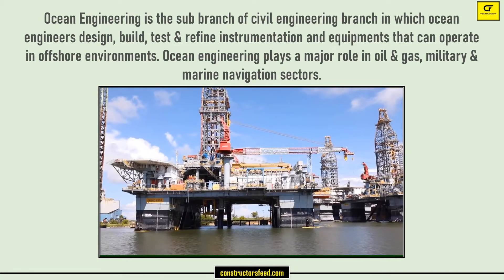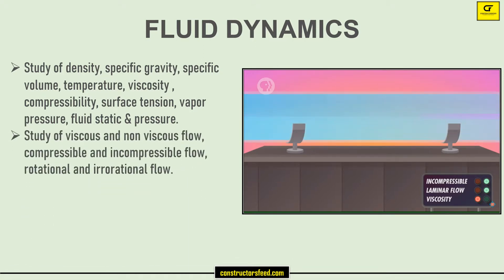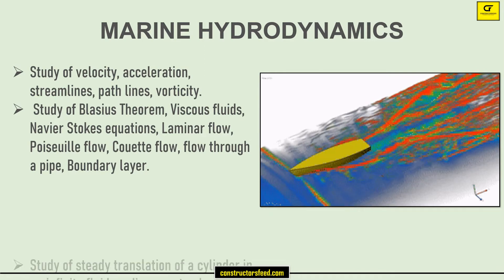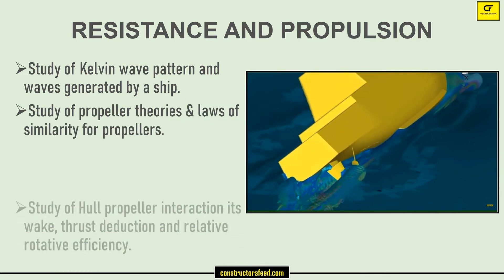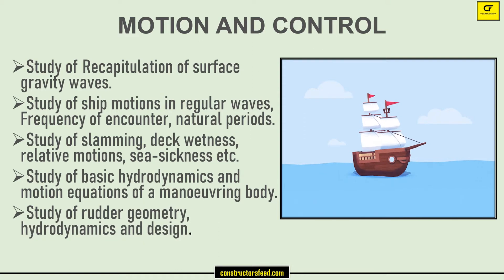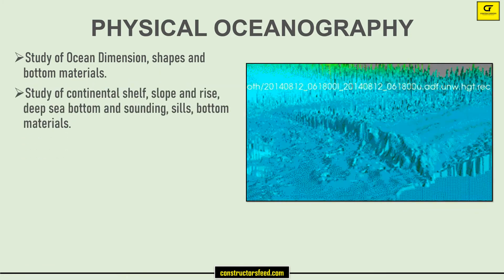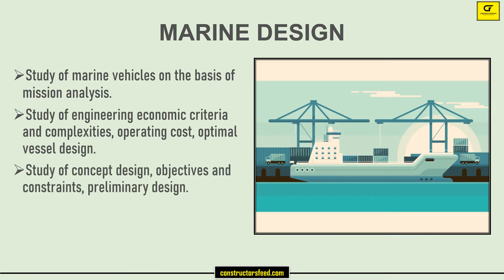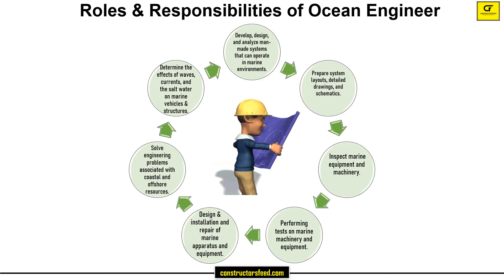Masters in Ocean engineering | Syllabus | Books | Roles & Responsiblities